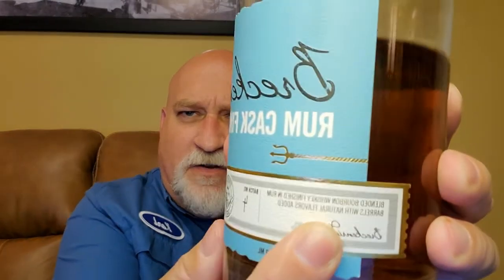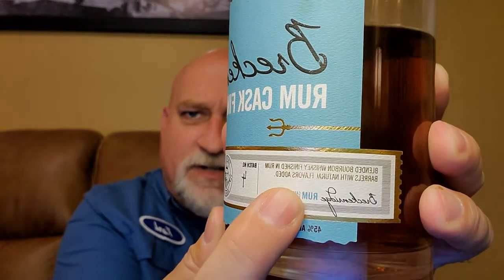Karl's Spirits Ep62 Breckenridge RUM CASK Finish Bourbon